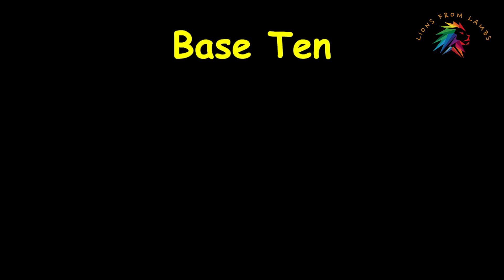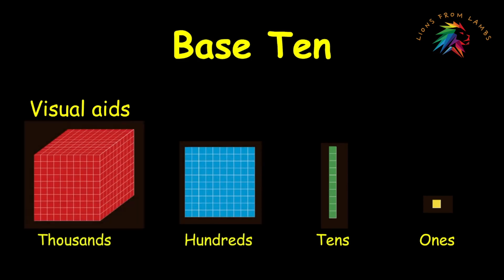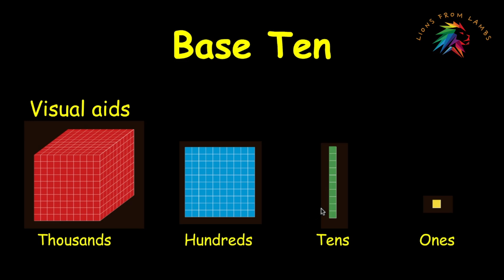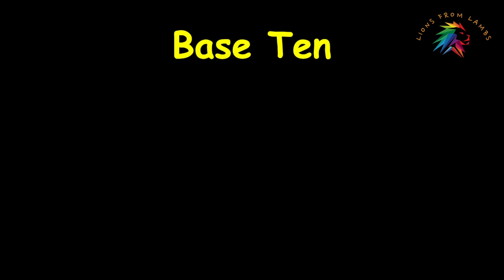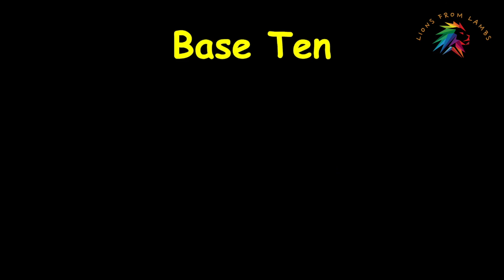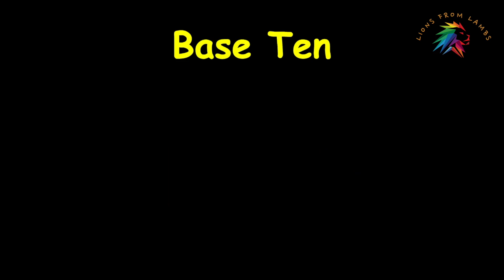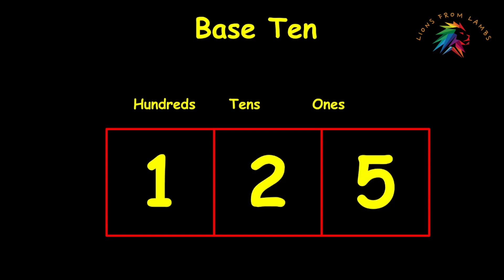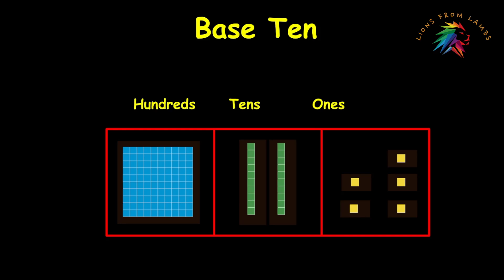How Base Ten Blocks Work | Math Lesson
In this video, I explain how children can use base ten blocks to represent numbers. Base ten blocks are a very important manipulative for young children learning math, because they provide a concrete representation of the value of a given number, which kids need in the early elementary years.